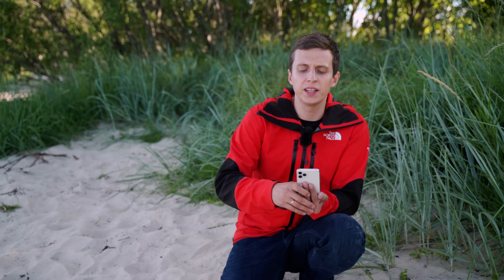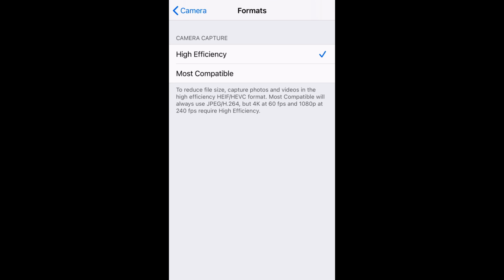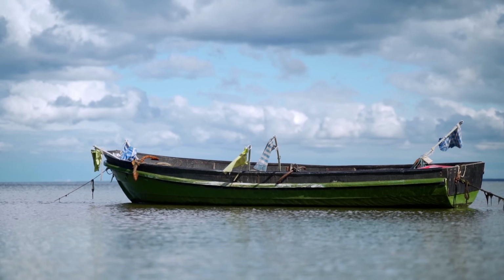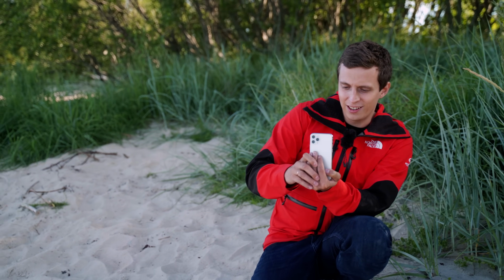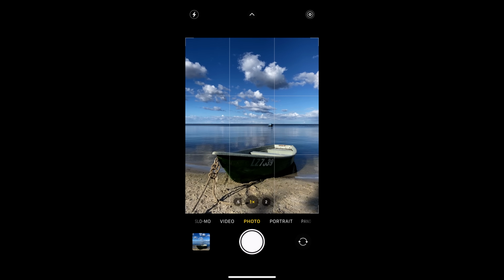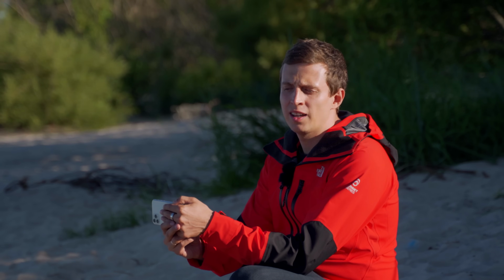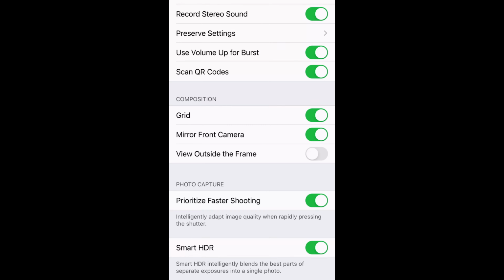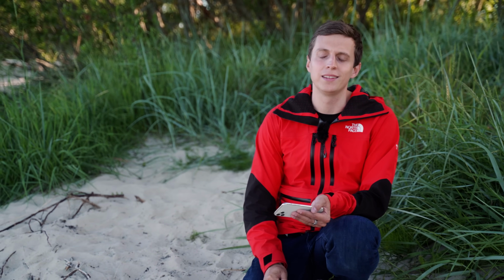The Right iPhone Camera Settings for Perfect Photos!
In this video, we reveal the must-know iPhone camera settings that will take your photography to the next level. Whether you're a beginner or an experienced photographer, mastering these settings will help you snap incredible shots every time. 🤩🤳

Ready to take your skills even further? Click here for more iPhone photography tips and tricks

⌚️Chapters
00:00 Intro
0:30 iPhone Camera Settings
1:11 Formats
2:41 Preserve Settings
4:30 Volume Up For Burst
5:08 Grid
9:37 Prioritise Faster Shooting
11:44 Keep Normal Photo
7:27 Mirror Front Camera